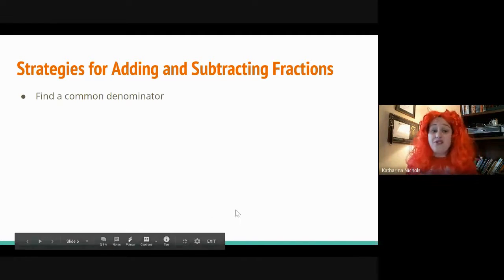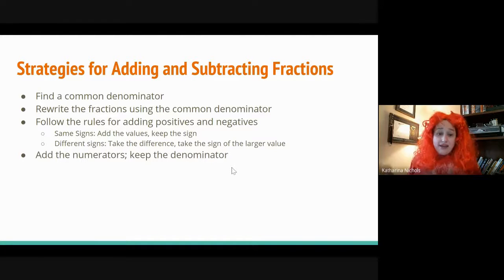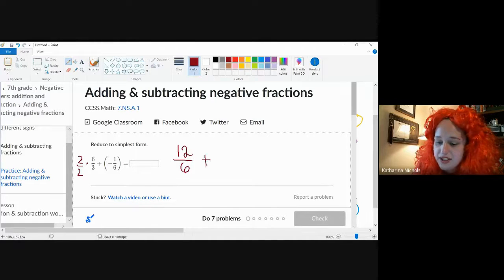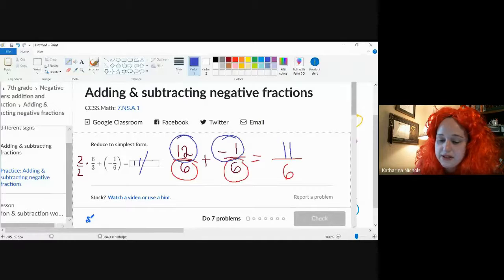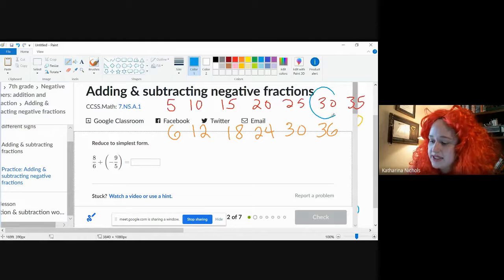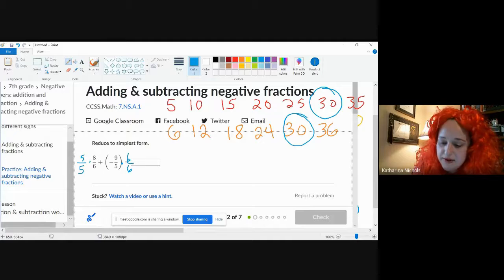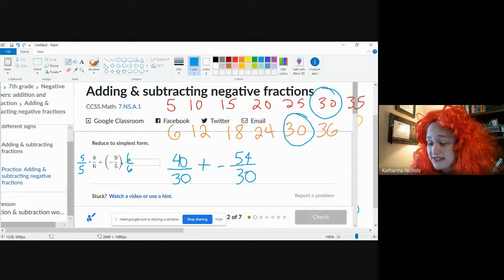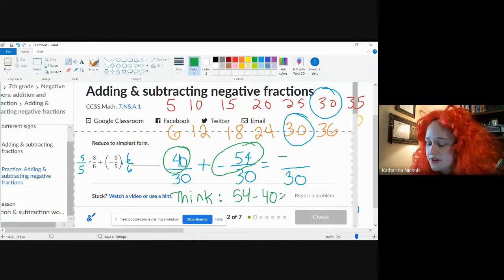Add and Subtract Positive and Negative Fractions